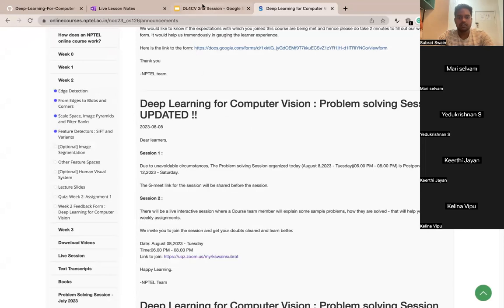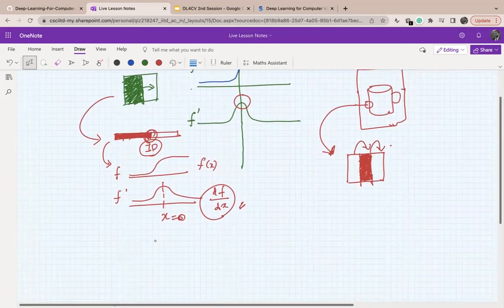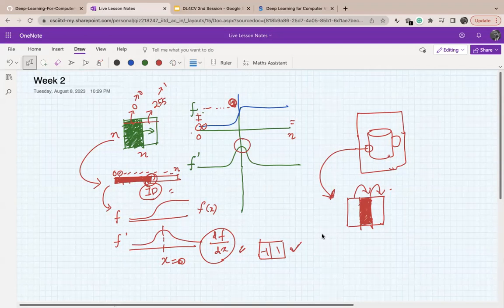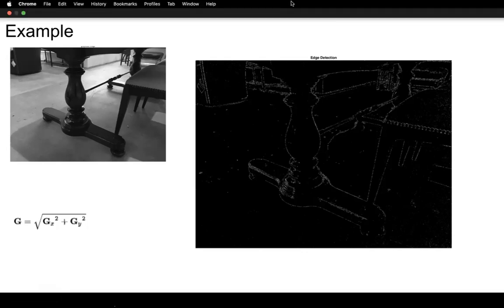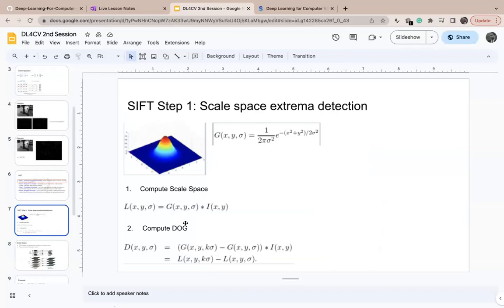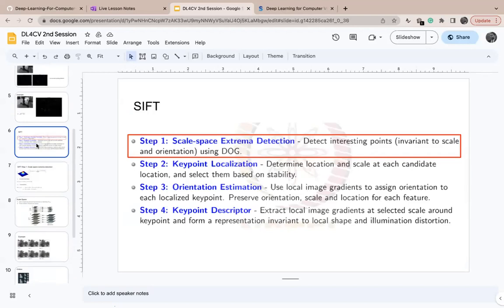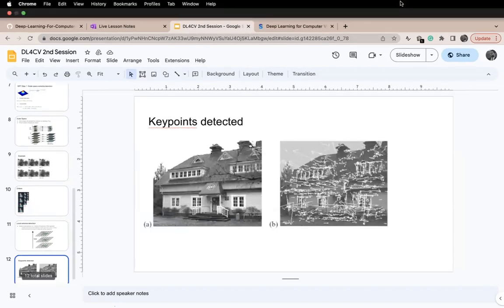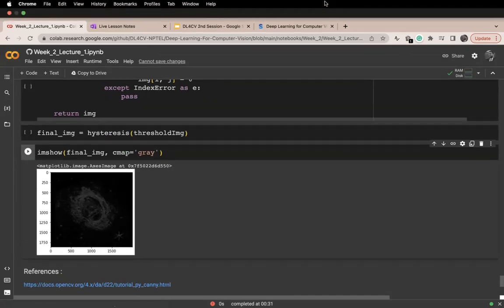Deep Learning for Computer Vision | Vineeth N Balasubramanian | Week - 2 | NPTEL | Live Tutorial